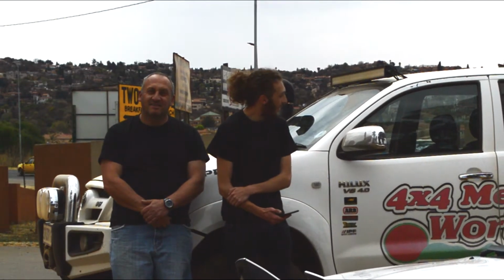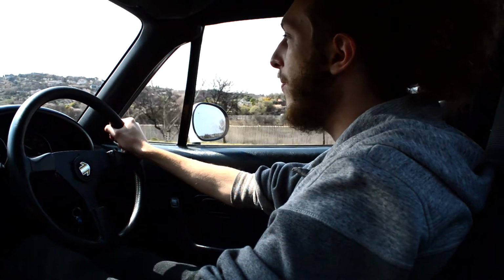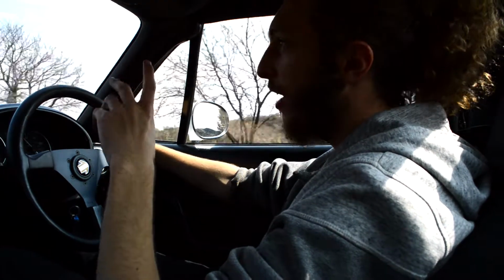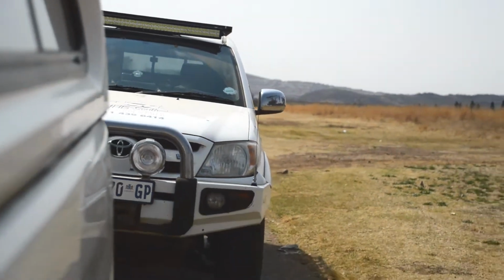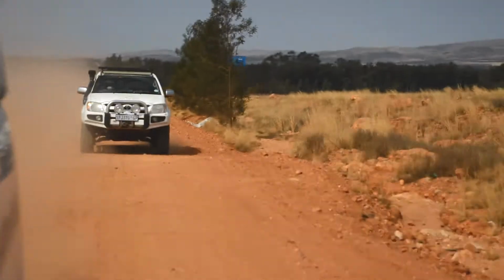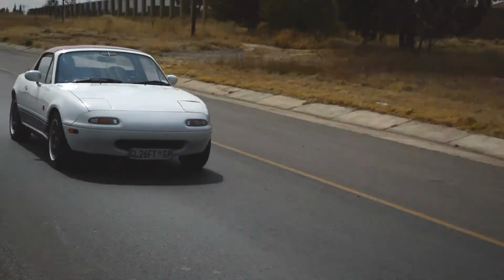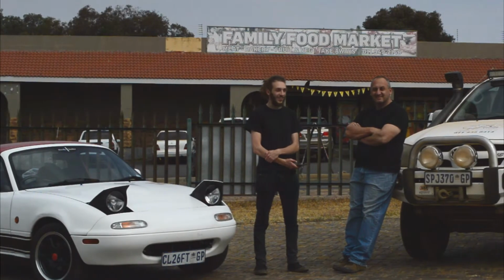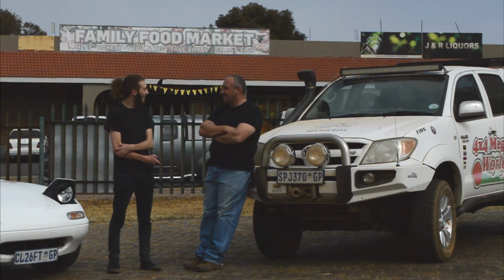Miata V.S 4x4: Challenge series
Street car VS 4x4, father VS son, Mazda Miata VS Toyota Hilux.
Today we race to find who is faster

Special thanks to my parents and girlfriend for helping in this video